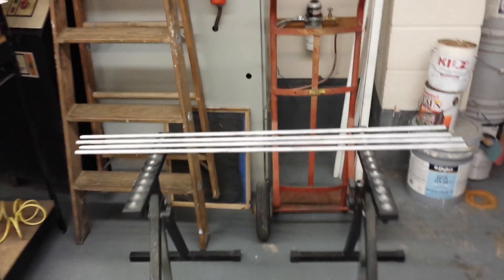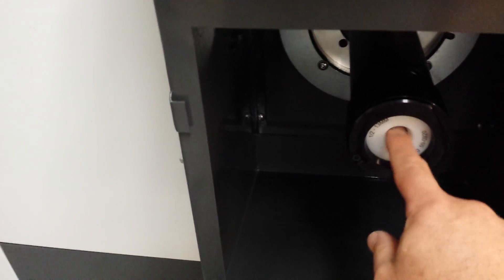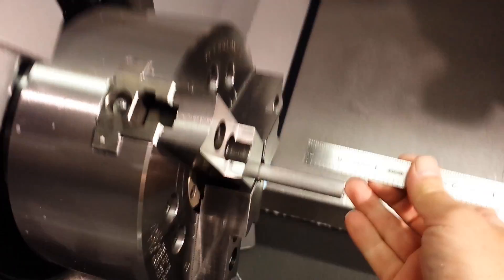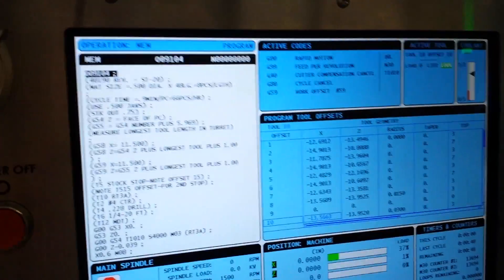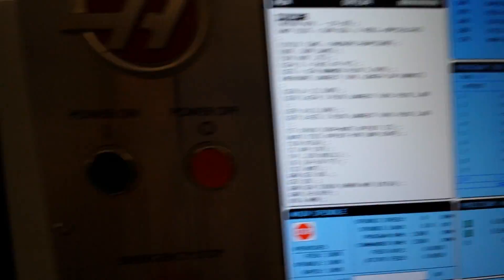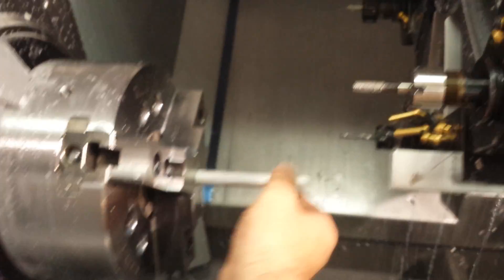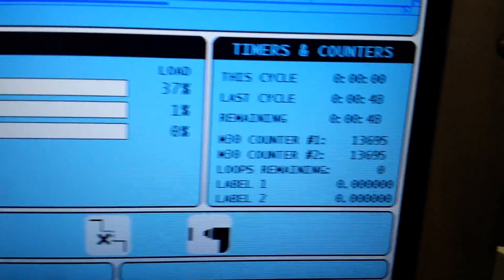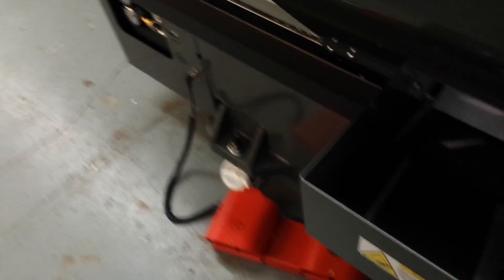Worked out the wasted Z moves.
In the shop on a quiet Sunday morning working out some wasted Z moves in our new lathe by modifying the program.  Working great now!